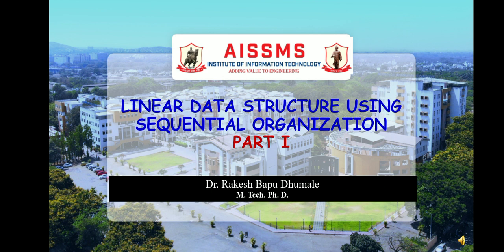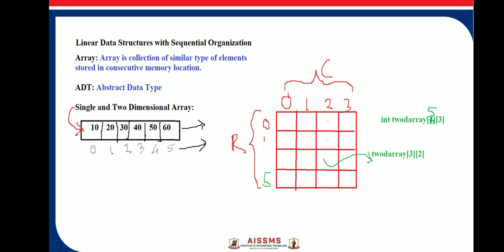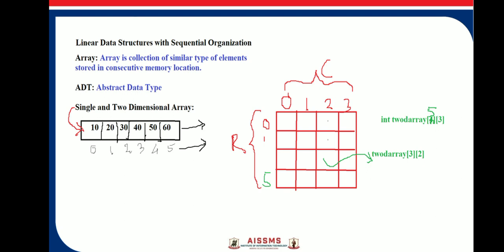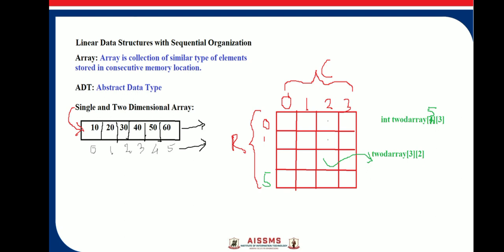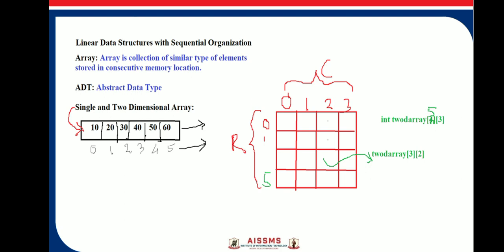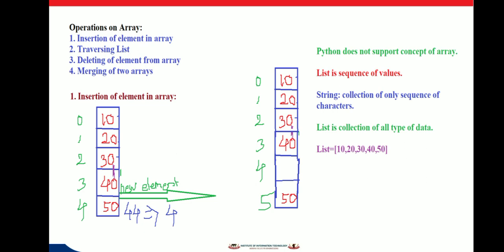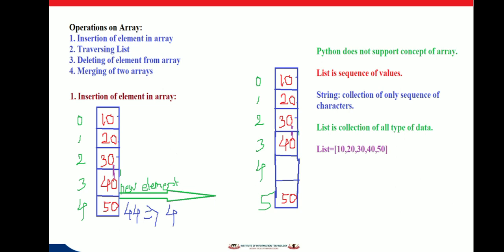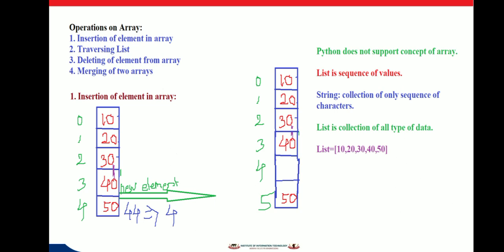Sequential Organization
Video By: Dr. R. B. Dhumale
Subject: Fundamental of Data Structures
Description:  Linear data structures using Sequential Organization is discussed.